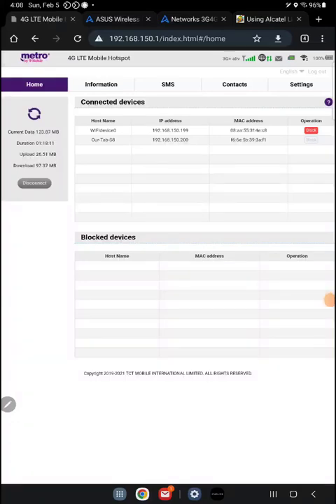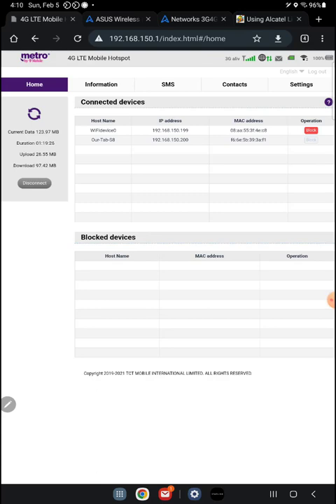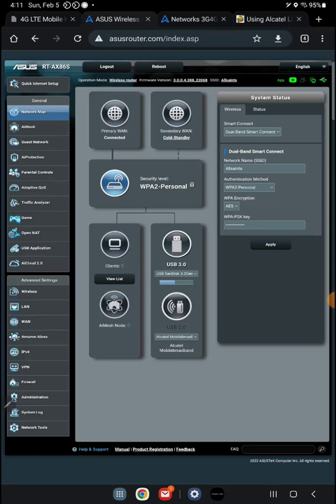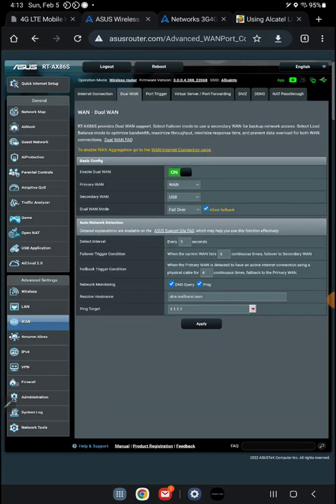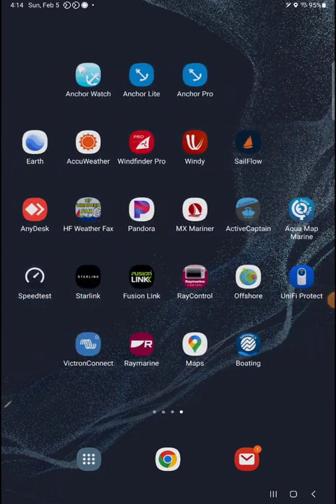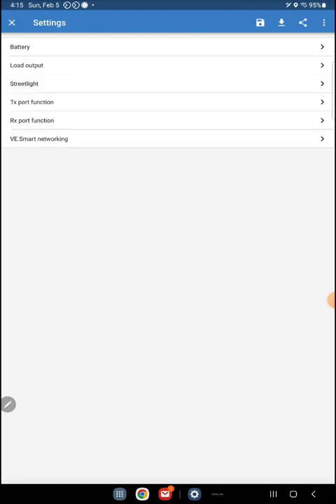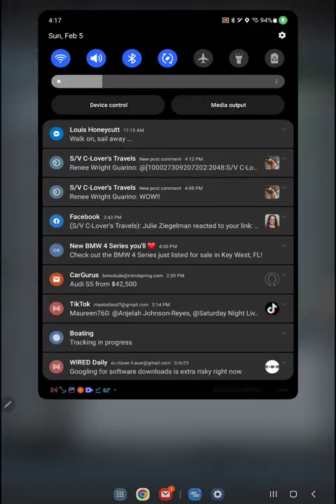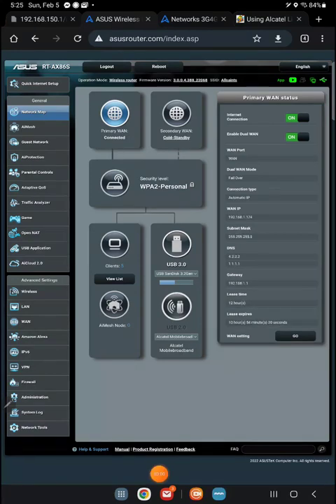ASUS RT-AX86S router Dual WAN with Starlink and Alcatel LINKZONE 2 part 2